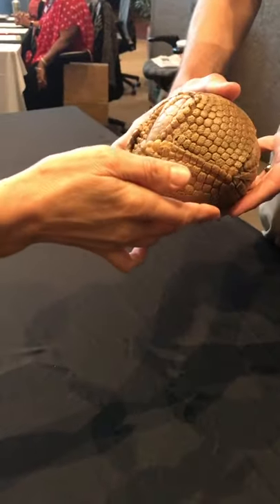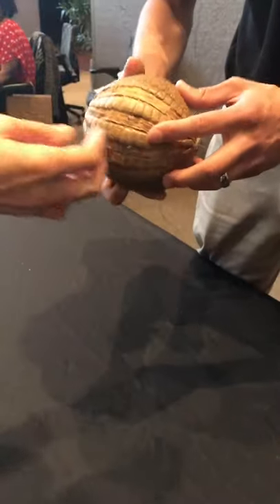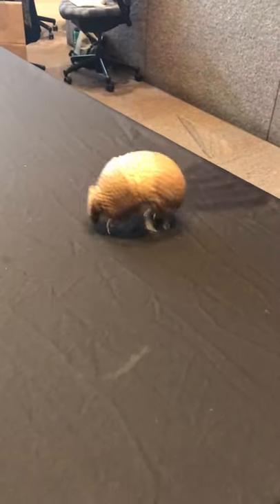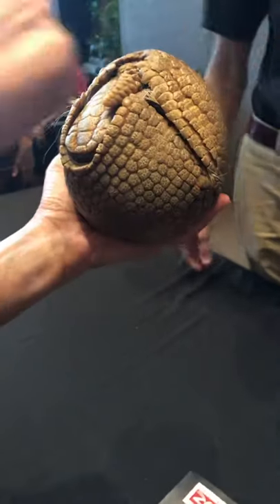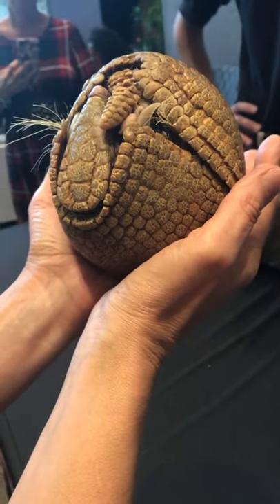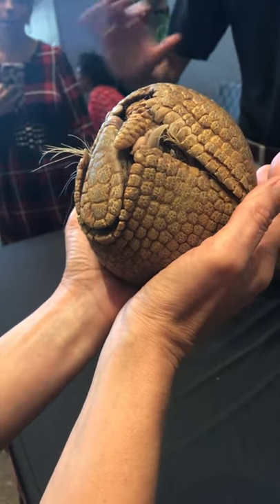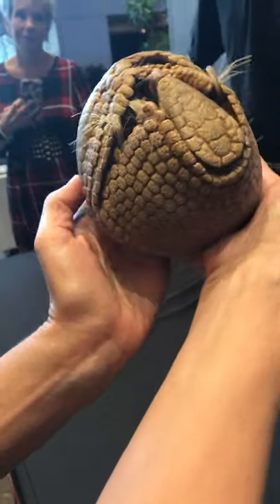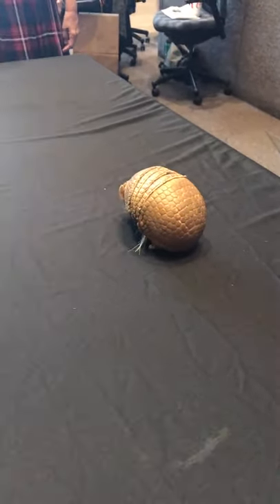Holding Cute Armadillo in my Hand for the First Time Ever!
Holding Cute Armadillo in my Hand for the First Time

Tolypeutes species frequently roll up into a ball (these being the only species of Armadillo capable of such).
About this channel:
6- HOME REMEDIES I USE FOR ME & MY FAMILY: Click on link ❤️

FOOD/ RECIPES INCLUDES:-
1- Health-based recipes for Breakfast, Lunch, Dinner.
2- Health-based recipes for Morning snacks, Afternoon snacks,
3- Health-based recipes for Smoothies and Desserts,
4- Desserts with a healthy choice substitute for sugar,
5- Weight loss recipe and daily diet meals,
6- High in Omega-3's recipes,
7- Recipes to Boost the Immune system,
8- Daily Meal Plans
9- Indian Traditional recipes
10- Baby food recipes

SUBSTITUTES I USED IN COOKING FOR HEALTHY LIFESTYLE:
Gluten-free flour, Coconut, Himalayan pink salt, Chickpea flour, Sorghum flour, etc.

DIY PERSONAL CARE
Besides, the food recipes I also have made healthy choices to take care of our face & body. I like more healthy DIY face masks,  body scrubs, eye masks, moisturizer, tan removing scrubs, DIY face & body soaps. Mostly used Ingredients for face masks- I mostly use turmeric, rose water, chickpea, lemon, tomato juice, tea tree oil, coconut oil, coffee, eggs, etc for the beauty recipes.

KITCHEN & OUTDOOR GARDENING TIPS & PLANTS
You will also see and get tips to grow some of the MUST-HAVE organic kitchen plants to grow at home. You can use these herbs in your cooking recipes or as a home remedy or can use it as great immune booster herbs. Some of the great kitchen and garden plants that I like to grow are wheatgrass, cilantro, tomato, zucchini, basil, mint, Thyme, Oregano, etc at home.

MENTAL HEALTH & RELAXATION
Listening to healthy relaxing stress relief music, relaxation music